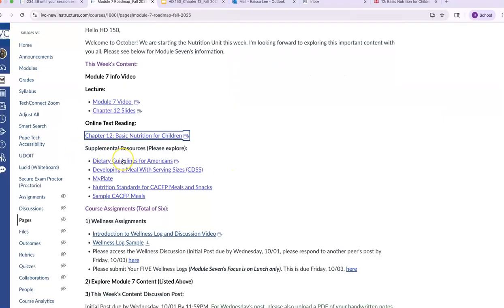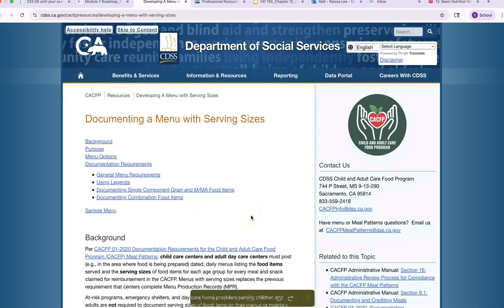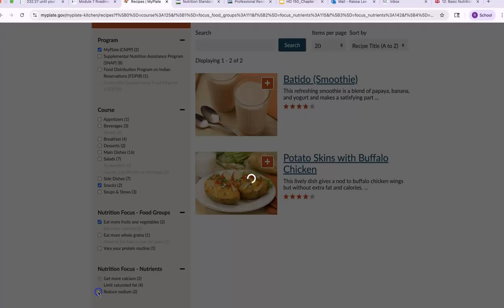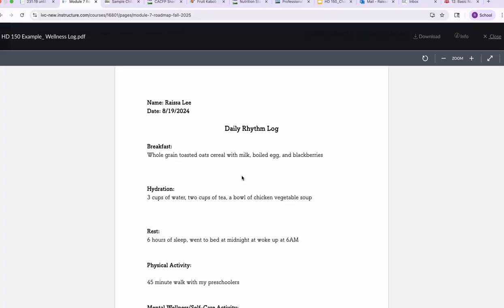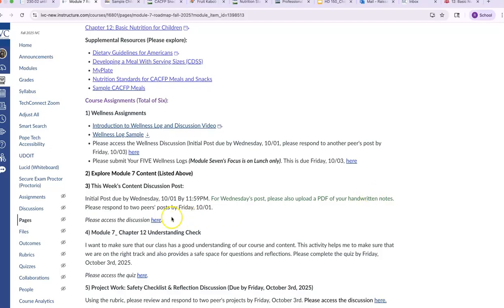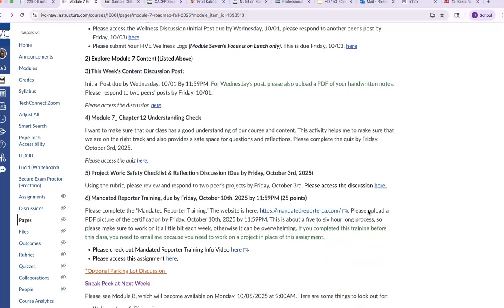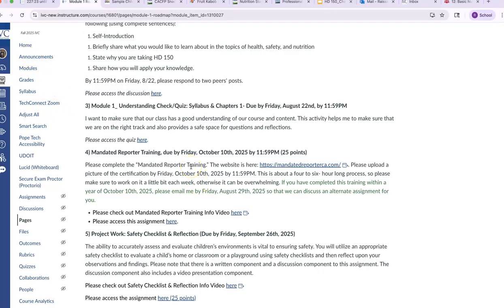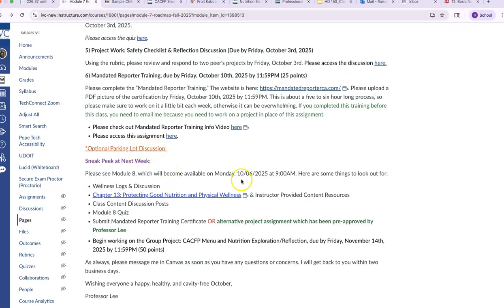Hd 150 Module 7_Fall 2025